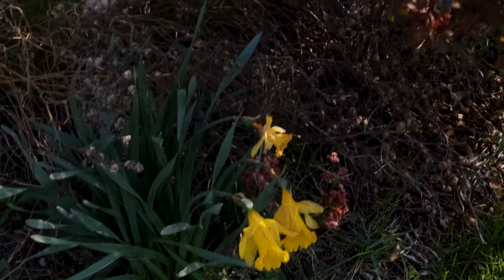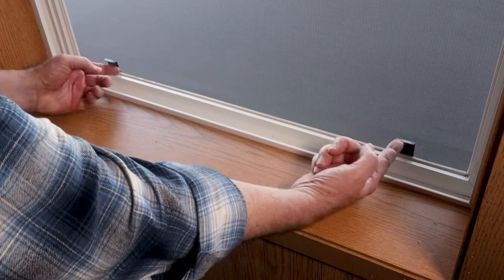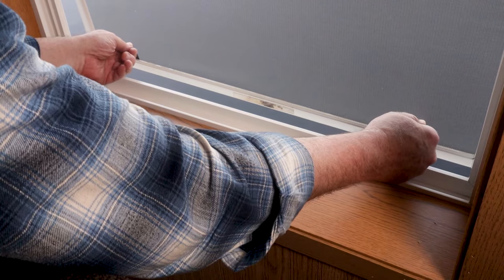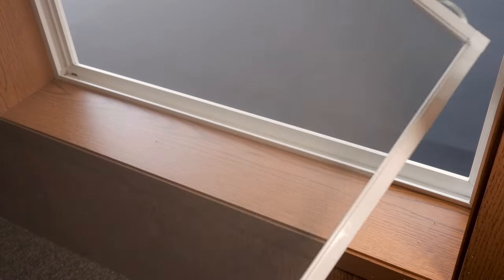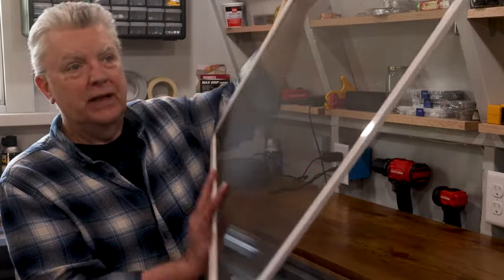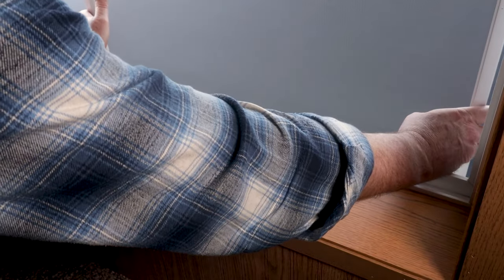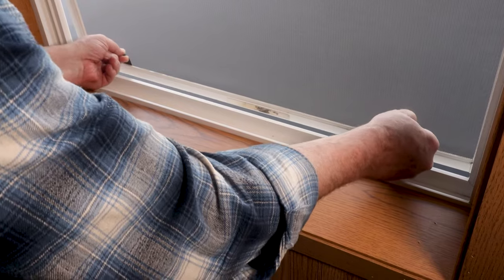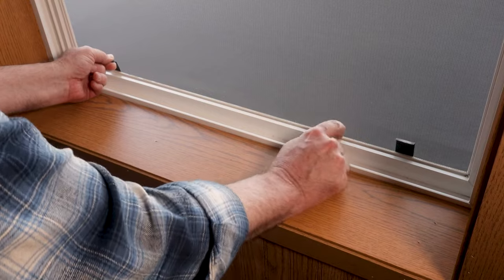Window Screen Removal with Tabs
How to remove and reinstall a window screen with tabs for repairs. If your screen popped out, here is how to reinstall it. The tabs on the window screen will help remove and install the screen.

Equipment List:
Cameras: